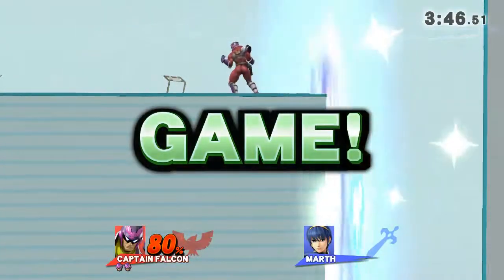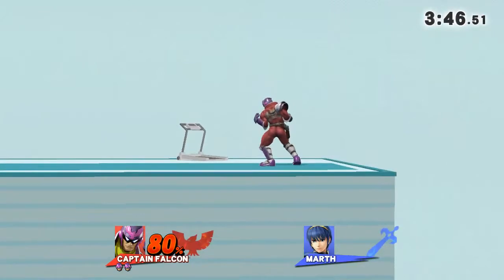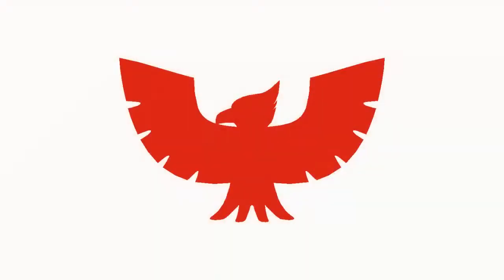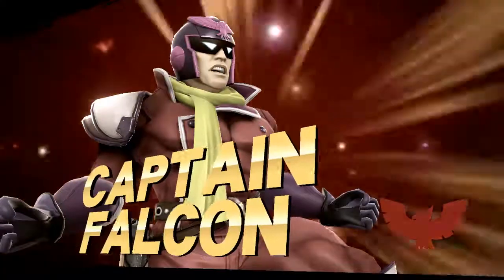Captain Disrespect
Captain Falcon, Marth